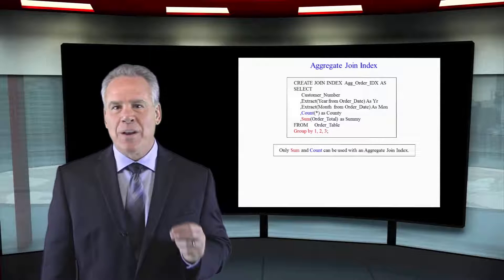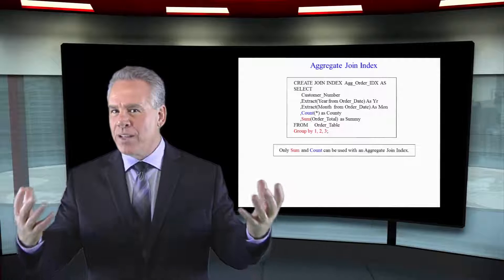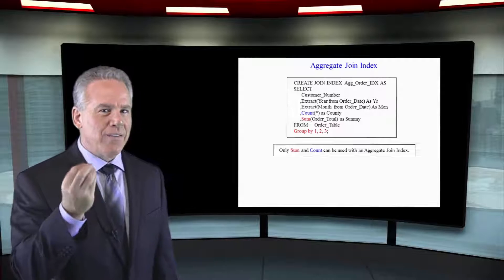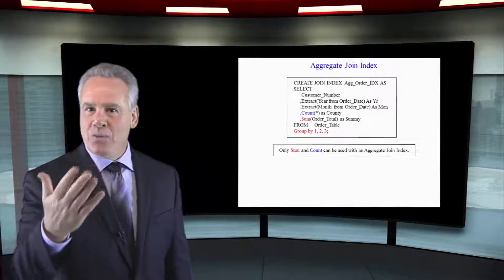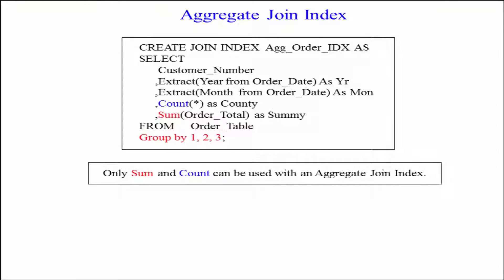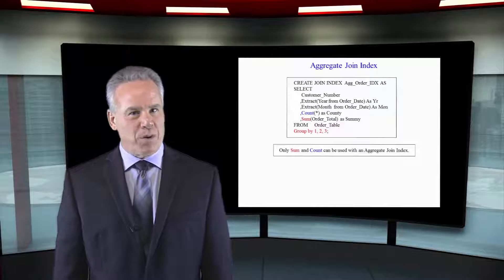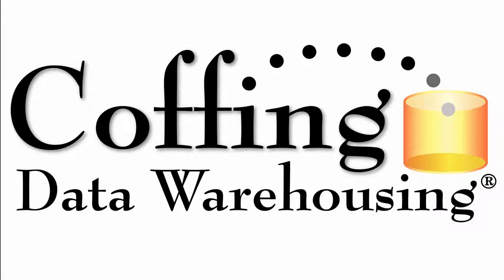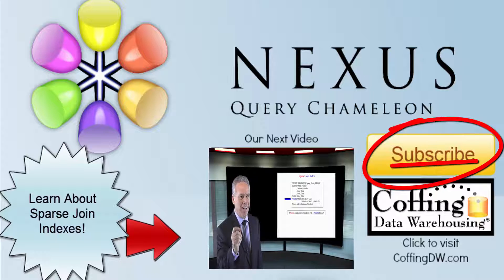Let's Learn Teradata Lesson 112: Aggregation and Join Indexes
Explore Teradata with Tera-Tom of Coffing Data Warehousing! In this lesson, learn how Aggregation and Join Indexes can work together!